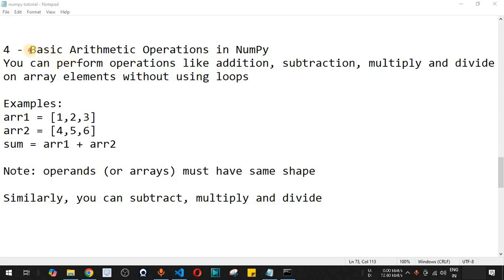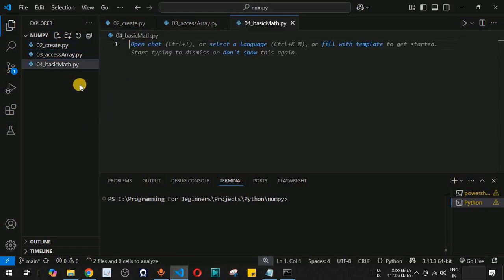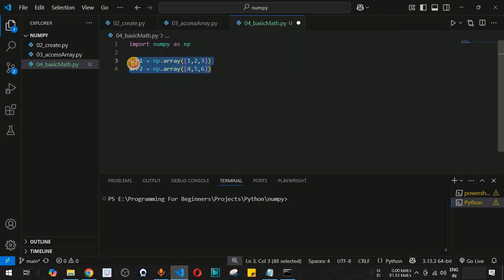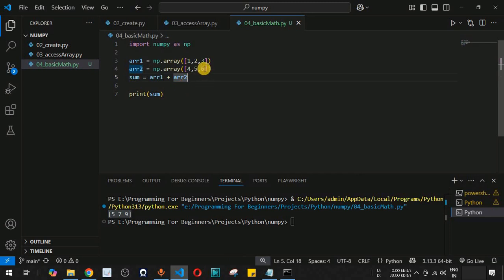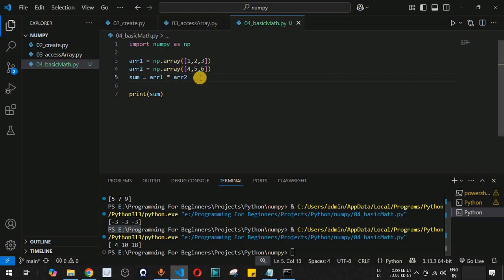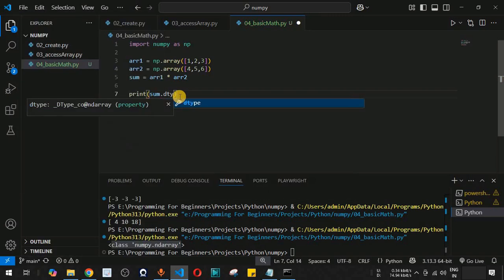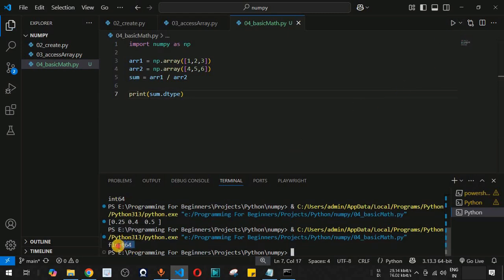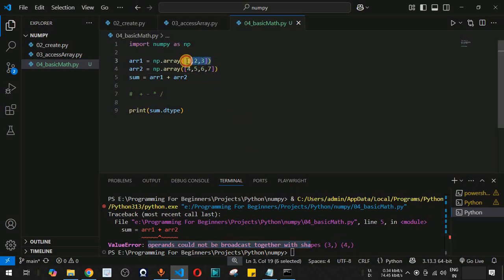Python NumPy Tutorial 4 - Basic Arithmetic Operations in NumPy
In this video by Programming for beginners we will see Basic Arithmetic Operations in NumPy Library for beginners. This video series will help you to learn NumPy library used for machine learning, data science and artificial intelligence (AI ML). We will see many examples and projects related to Machine learning and data science in upcoming videos.

You can perform operations like addition, subtraction, multiply and divide on array elements without using loops

Examples:
arr1 = [1,2,3]
arr2 = [4,5,6]
sum = arr1 + arr2

Note: operands (or arrays) must have same shape

Similarly, you can subtract, multiply and divide

Key features of NumPy include:
- Efficient array operations: